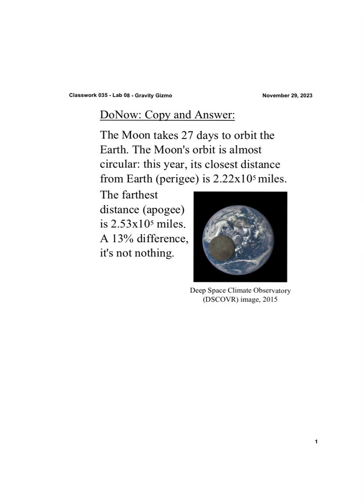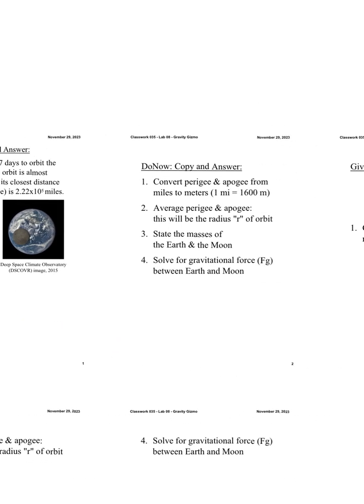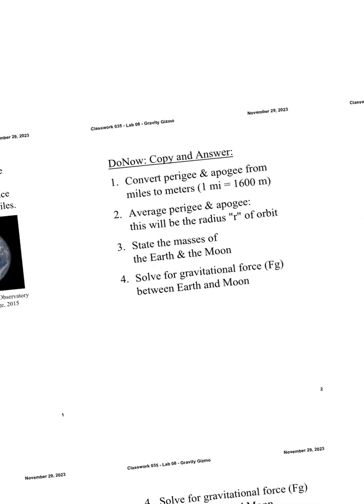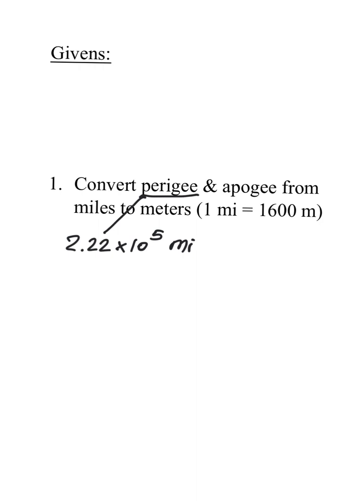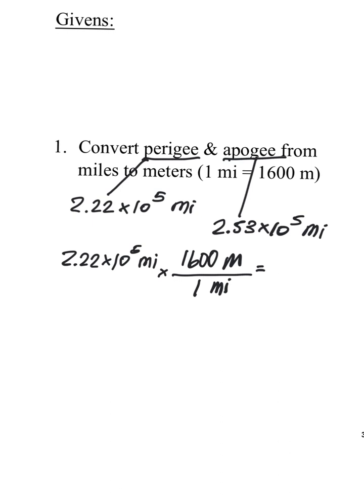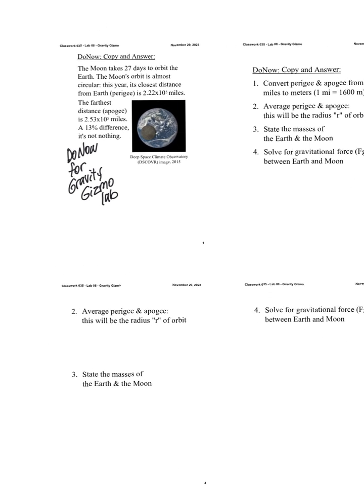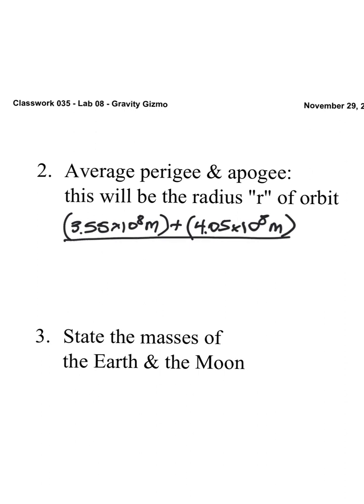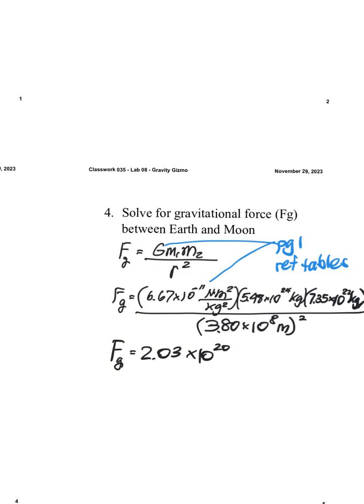Lab 08 Gravity Gizmo DoNow solution